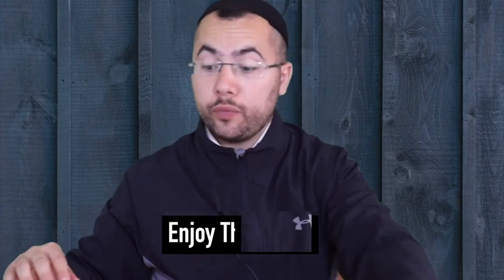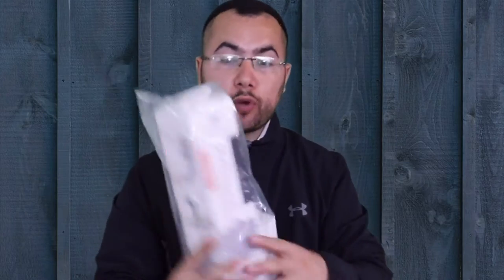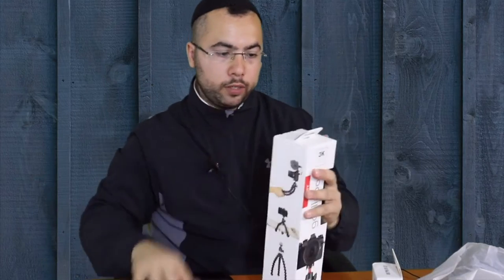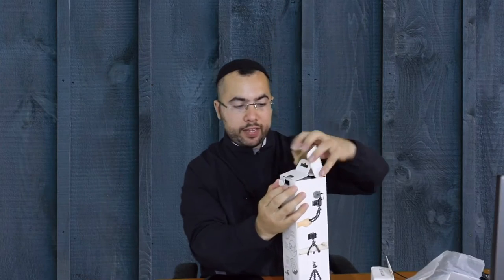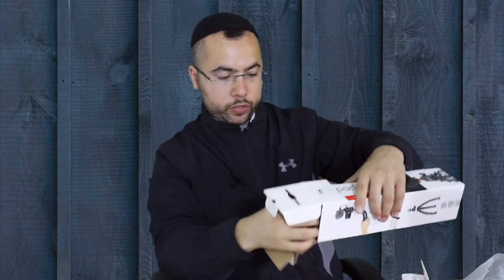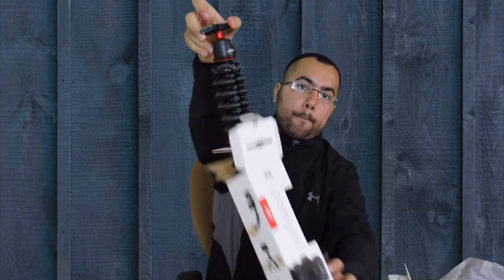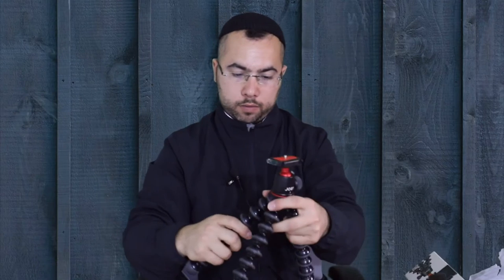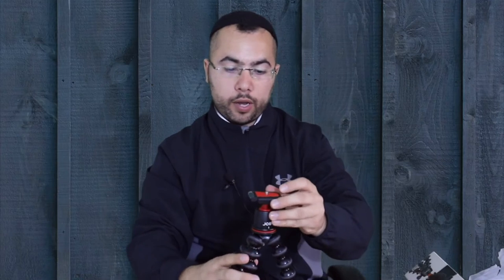Joby Gorillapod 3K Pro Kit - Review - Tripod stand mount holder - 2021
Joby Gorillapod 5K Pro Kit - Review - Tripod stand mount holder - 2021

Joby Gorillapod 3K Pro Kit, Includes Stand & BallHead with QR Plate, 6.Lb Load Capacity, Black/Charcoal/Red
Joby GorillaPod 3K Flexible Mini-Tripod with Ball Head Kit, with A Bonus ZAYKiR Phone Adapter
Joby GorillaPod 5K Flexible Mini-Tripod with Ball Head Kit, with A Bonus ZAYKiR Phone Adapter
Joby GorillaPod 5K Kit + Rig Upgrade, Professional Tripod Stand with Ball Head for DSLR or Mirrorless Cameras with Lens (up to 11lbs/5kg)